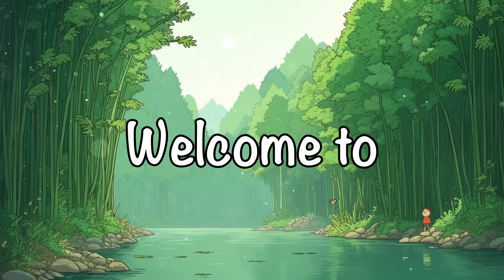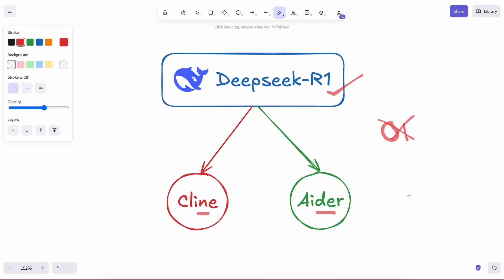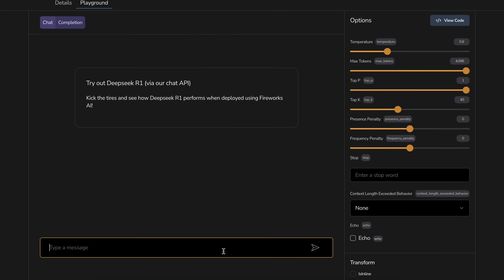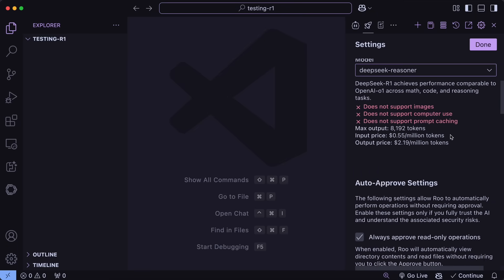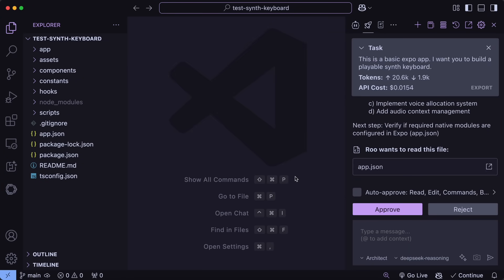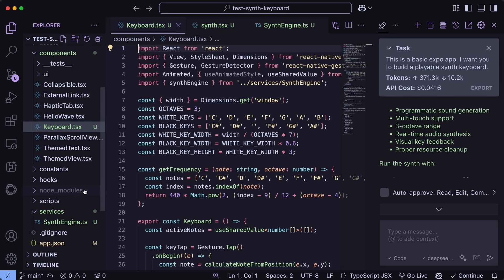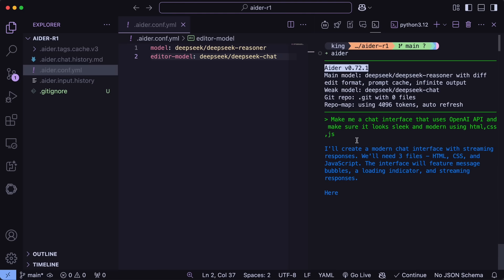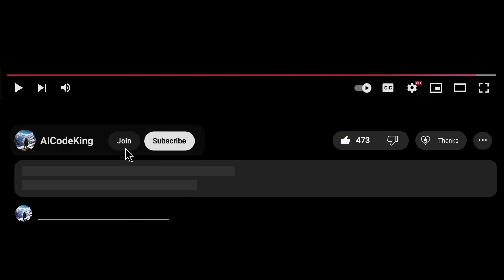Deepseek-R1 + RooCline & Aider + Free APIs : This CRAZY AI Coder is AMAZING!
In this video, I'll be telling you that how you can use the new Deepseek R1 model with RooCline & Aider to get the best AI Coder that performs amazingly and beats Cursor, Windsurf & More!

Key Takeaways:

🎉 Deepseek R1 Launched: Deepseek R1 is an open-source AI model that's revolutionizing the market with its insane performance, beating OpenAI’s O1 and Sonnet in benchmarks while being incredibly affordable.

💰 Unbelievably Cheap Pricing: Compared to O1's $15 for input and $60 for output, Deepseek R1 costs only $0.55 for input and $2.19 for output, making it one of the most budget-friendly AI models out there.

🚀 Architect Mode with Roo Cline: Use Deepseek R1 with Roo Cline's Architect mode to design powerful architectures effortlessly, all while benefiting from its official support for the model. Perfect for developers and AI enthusiasts.

🔥 Distilled Models for Local Use: Run the distilled Qwen 32B R1 model locally via Ollama or GLHF to unlock the power of AI coding without needing expensive cloud APIs.

🛠️ Aider Integration Simplified: Deepseek R1 seamlessly integrates with Aider, allowing users to create stunning HTML, CSS, and JS interfaces, leveraging its AI capabilities for web development.

🌟 Fast, Versatile, and Reliable: Deepseek R1 is ideal for creating detailed plans with its thinking model while pairing it with Deepseek V3 for faster and more affordable implementation.

📈 Future of AI Coding: With unmatched performance, unbeatable pricing, and easy integration, Deepseek R1 is disrupting the AI development and coding market while offering incredible value for everyone.

Timestamps:

00:00 - Introduction
02:02 - Free APIs
02:33 - Setup & Usage with RooCline
06:10 - Setup & Usage with Aider
07:55 - Ending